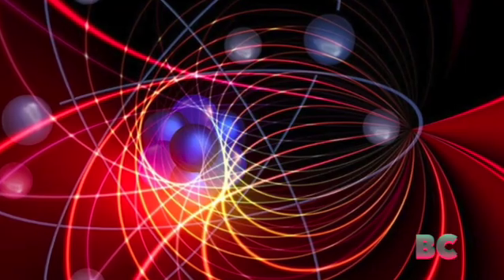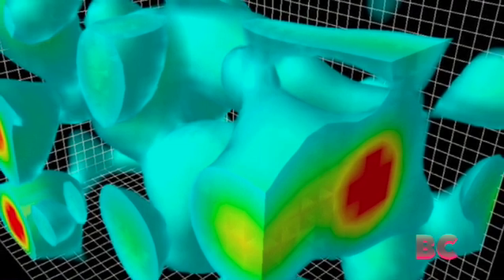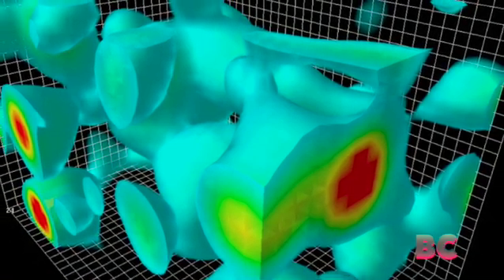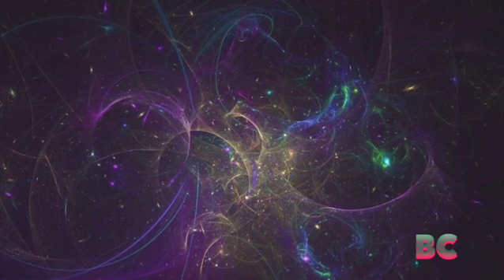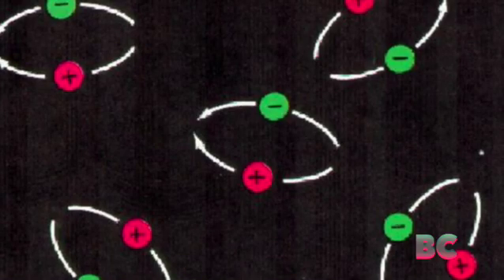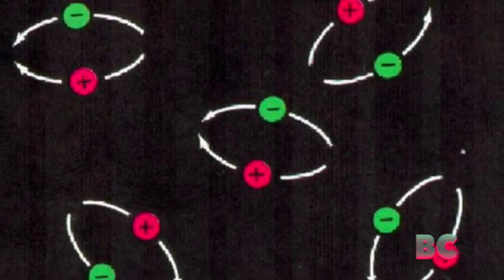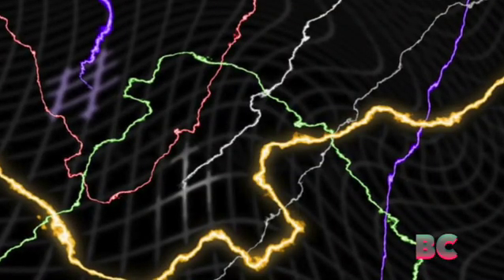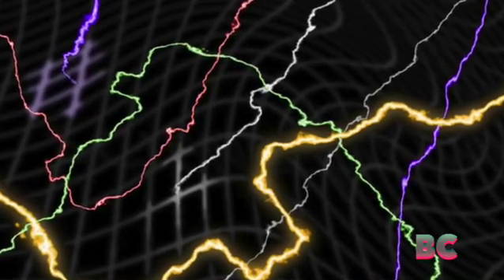RESEARCHERS SAY THEY MANAGED TO PULL QUANTUM ENERGY FROM A VACUUM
A team of physicists claims to have pulled energy out of a vacuum, Quanta reports — a trick that required them to teleport it from a different location using quantum tech.

The work builds on previous research by Tohoku University theoretical physicist Masahiro Hotta, who back in 2008 claimed to have found a way to produce negative energy, a seemingly counterintuitive aspect of quantum theory, inside a quantum vacuum.

In simple terms, instead of extracting something from nothing, the energy was "borrowed" from somewhere else, taking advantage of the idea of quantum entanglement, the fact that two subatomic particles can change their state in line with the other, even when the two are separated by a distance.